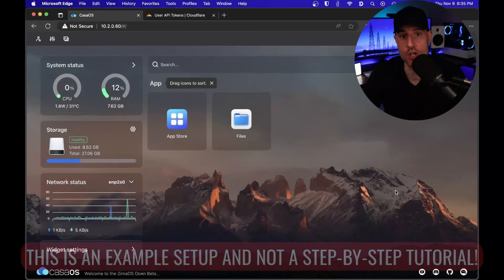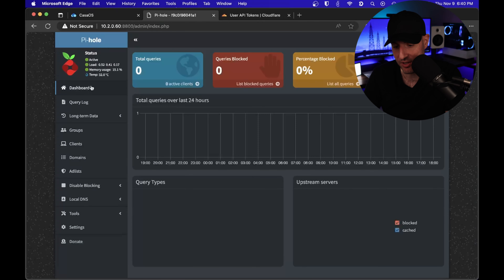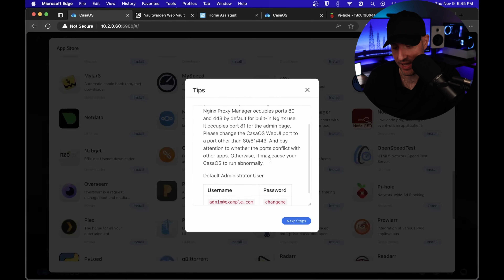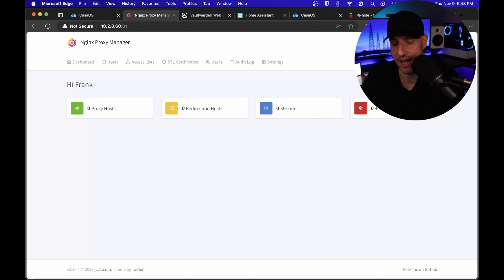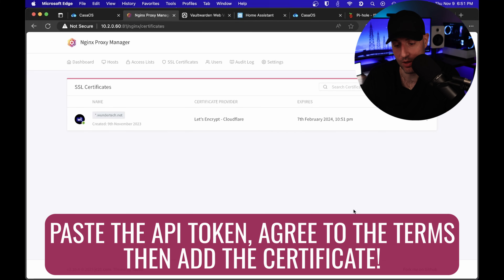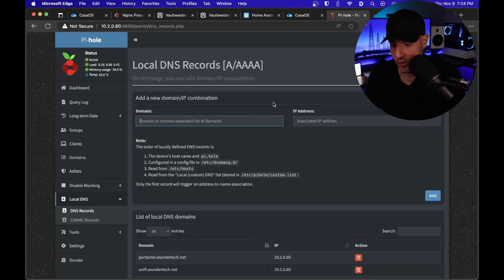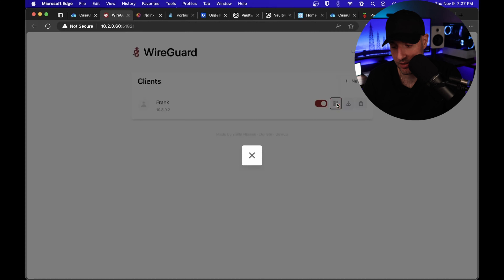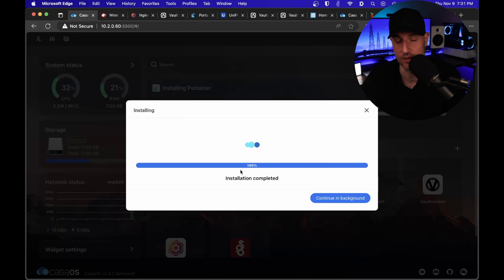Building a Low-Power Home Server (VPN, Pi-hole, Password Manager, SSL Certificates)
In this video, we'll be utilizing CasaOS and a ZimaBoard to configure Pi-hole to be our ad-blocking DNS server, Home Assistant, Vaultwarden (password manager), and Nginx Proxy Manager to securely access all services with a valid SSL certificate. After that, we'll configure WireGuard to ensure that we can securely access our services from outside of our local network!

❗IMPORTANT NOTE ABOUT WIREGUARD DNS RESOLUTION❗: Since Pi-hole and WireGuard are running on the same bridge interface (for the Docker containers themselves), using the IP address of CasaOS as the DNS server will not work when connecting to the VPN. Instead, you need to find the gateway address of the bridge network interface and use that instead. You can do that by following the steps below:

1. Install Portainer, create your account, access the local environment, then select Networks.
2. In the bridge row, you'll see the IPV4 IPAM Gateway (on mine, it's 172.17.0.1).
3. Open WireGuard and when creating your WireGuard VPN, use the address above (on mine, 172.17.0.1) as the DNS server. You'll now have full Pi-hole DNS blocking and access to all of your local DNS records!

❗THIS IS ONLY REQUIRED IF YOU WANT TO USE PI-HOLE AS THE DNS SERVER❗

0:00 Intro
0:10 CasaOS Port Change
1:05 Pi-hole Install
1:53 DNS Server Changes
2:35 Home Assistant Install
3:02 Vaultwarden Install (Password Manager)
3:50 Nginx Proxy Manager Install
5:51 Cloudflare API Key
7:00 Wildcard SSL Certificate
7:56 Configuring a Sub-Domain with the Wildcard SSL Cert
10:40 Configuring WireGuard
13:25 Portainer Install
13:54 Conclusion